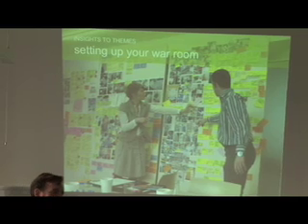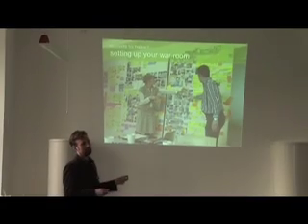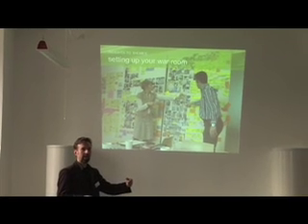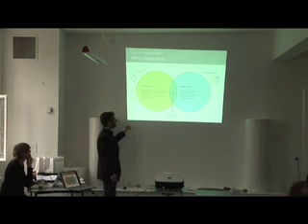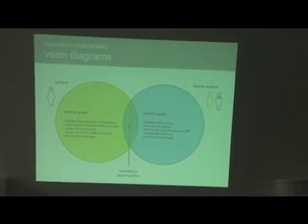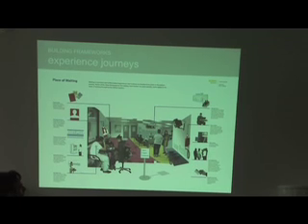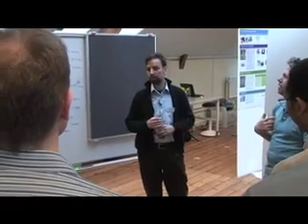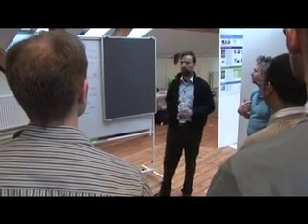Tom Hynek IDEO "Pattern Recognition and the discovery room"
MPP1 module 4 Tom Hynek IDEO "Pattern Recognition and the discovery room" (PART 2)